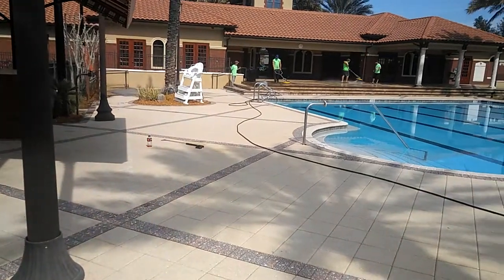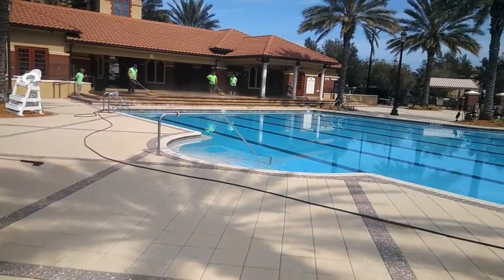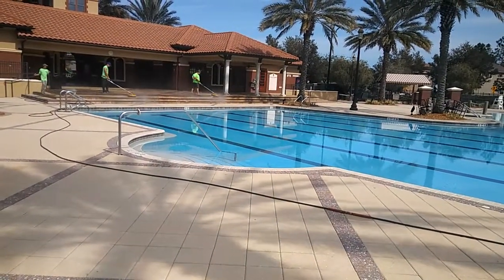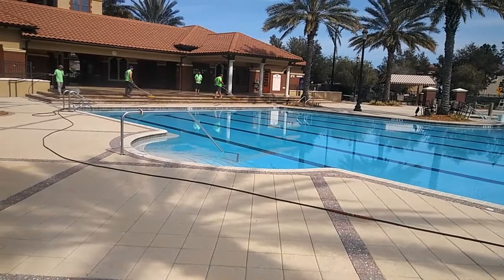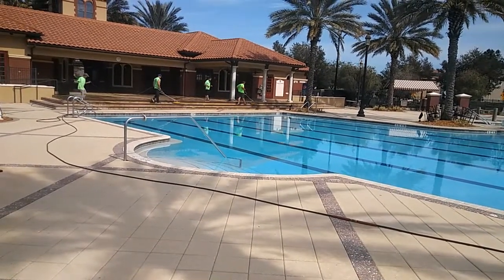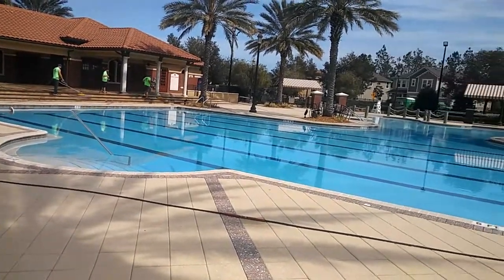Commercial brick paver cleaning & sealing. Community brick paver pool deck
Commercial brick paver cleaning & sealing. 2 Community brick paver pool decks, 11 concrete tennis courts cleaning and sealing, 4 concrete basketball courts cleaning and sealing. No more mold & mildew, completely slip free and looks great! Over 100,000 square feet cleaned and sealed in only 2 days!